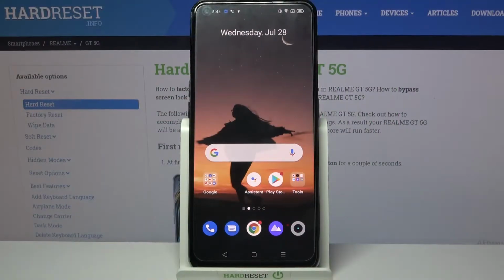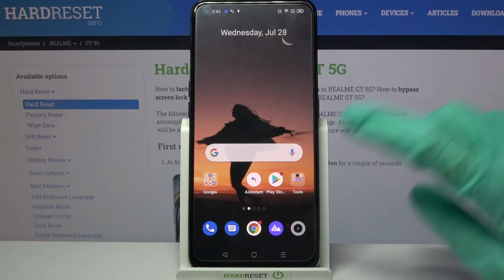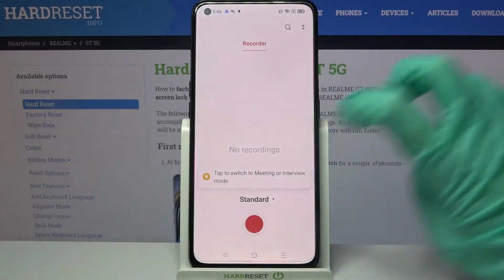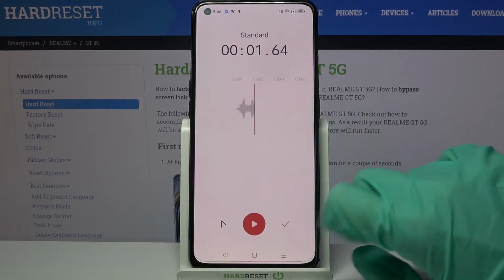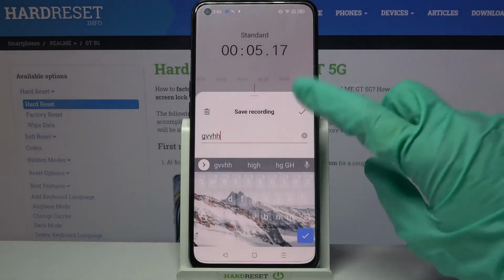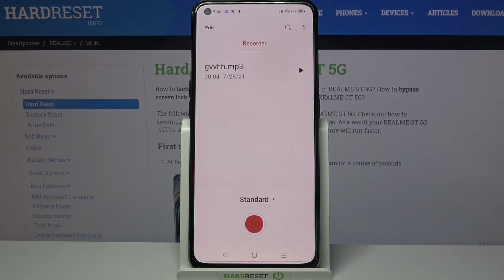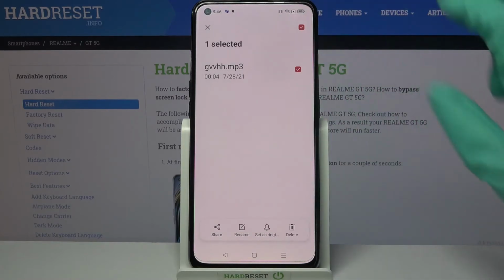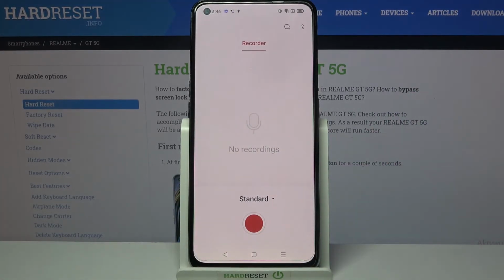How to Record Sounds on REALME GT 5G – Sound Recorder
Find out more info about REALME GT 5G:
Have you been trying to activate the sound recorder on your REALME GT 5G? Have you ever wondered how to record voice using the REALME GT 5G? Check out this video guide, which walks you through how to record sound on REALME GT 5G. If you want to learn how to record sound using a sound recorder, follow the above instruction, and without any problems, you'll learn how to record voice on REALME GT 5G. So, let's get started by following our instructions. Our HardReset.info YouTube channel offers many useful tutorials for the REALME GT 5G smartphone.

How to record sounds on REALME GT 5G? How to turn on the sound recorder on REALME GT 5G? How to enable a sound recorder on REALME GT 5G? How to enable REALME GT 5G sound recorder? How to pause record sound on REALME GT 5G? How to activate sound recording on REALME GT 5G?